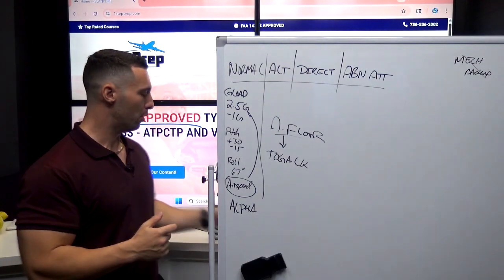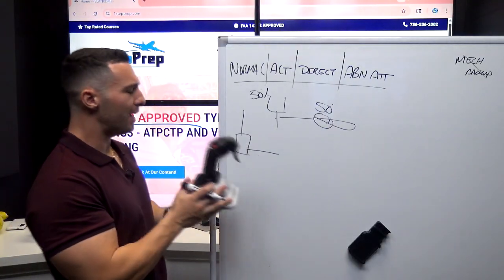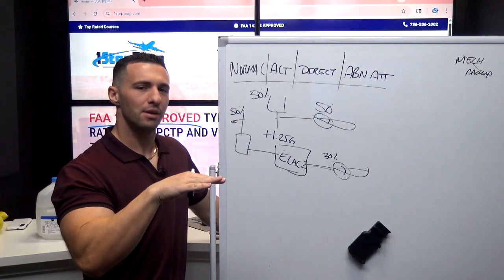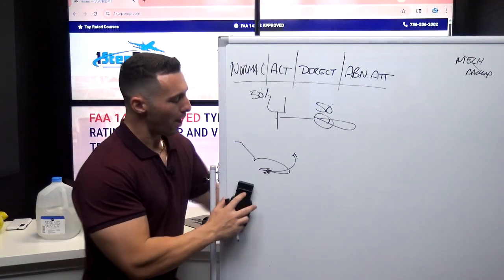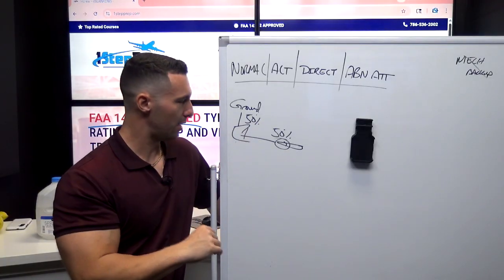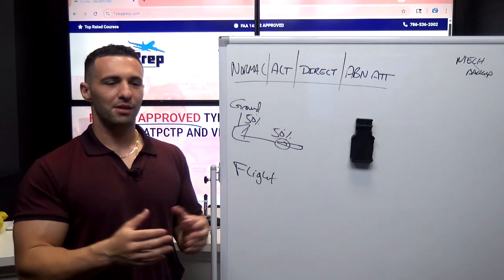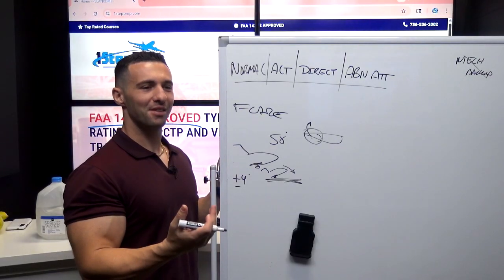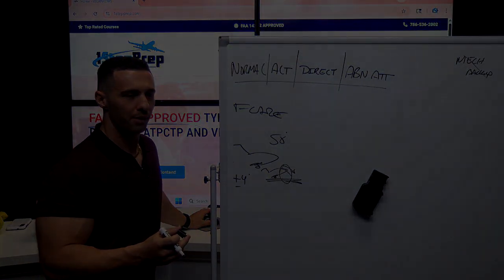A320 Normal Law Modes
In this video I review the various modes of Normal law. Specifically, there are 3 and I discuss each of them here. This full video is 2 hours long and available within our complete A320 online ground school